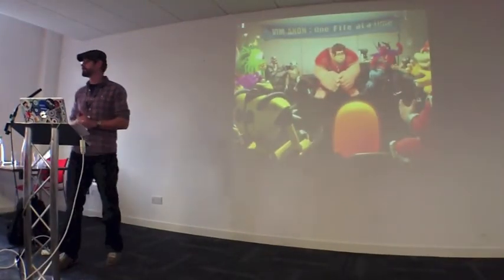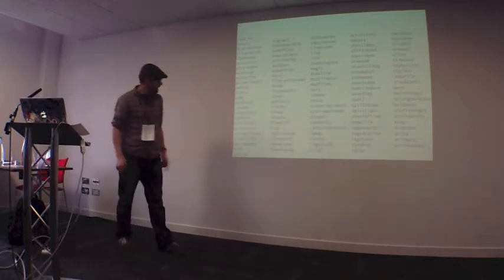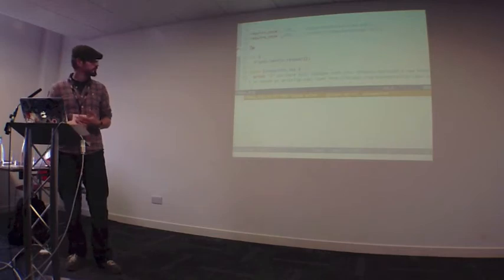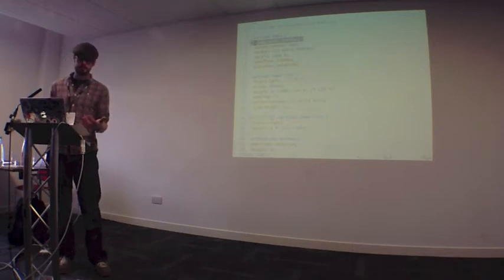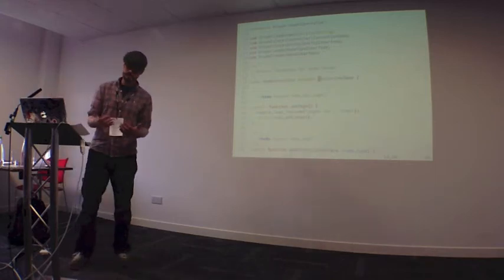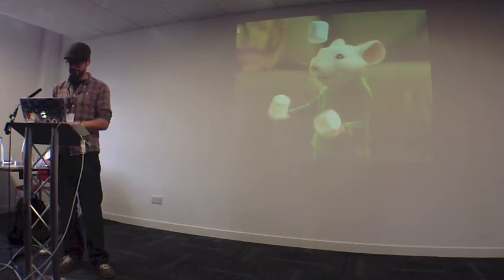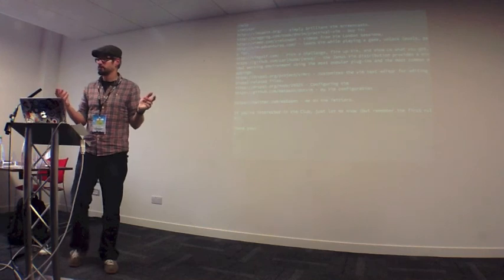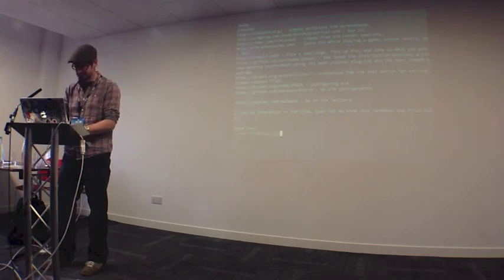DCNW13 - Vim - I wish I knew how to :q you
Chris has been working with Drupal since 2006, and has experience of developing projects at all levels. Prior to joining Code Enigma he was a senior developer at Capgemini, working on some of Europe's largest Drupal projects.

Vim - I wish I knew how to :q you
If you, like me, spend a fair amount of your time wrangling code, come along to my fun ,hopefully fun!, session and learn why I choose to spend that time in Vim.The session will cover

Back to basics - why Vim?
Advantages (and disadvantages) of using Vim
Basic configuration to get you started
Drupal specific configuration
How to start (and how to quit) Vim :o)
The Vim good stuff &trade;
In the Vim good stuff section, I hope to show you enough of the tips and tricks that I use on a daily basis so that you'll go away eager to learn more!NOTE: I won't be doing a direct comparison of text editors and I'll be deliberately avoiding the "this editor vs that editor" discussion.